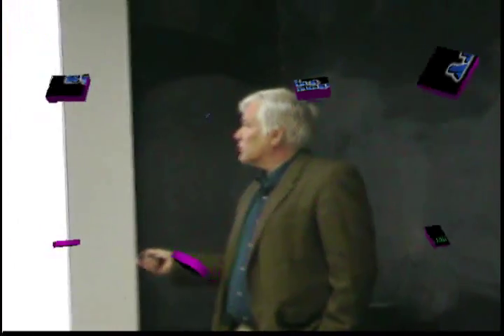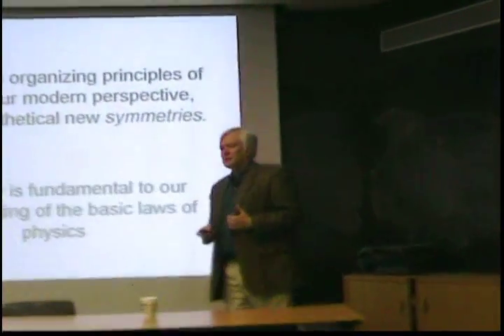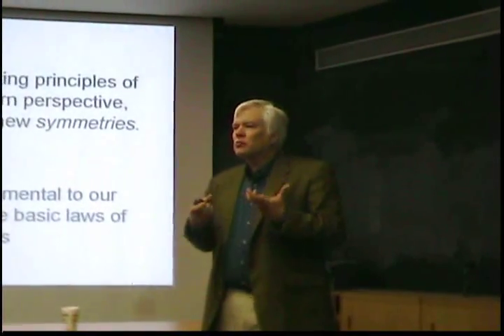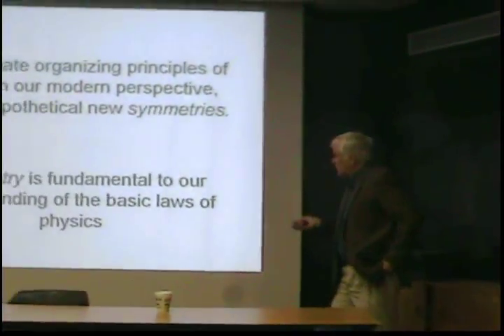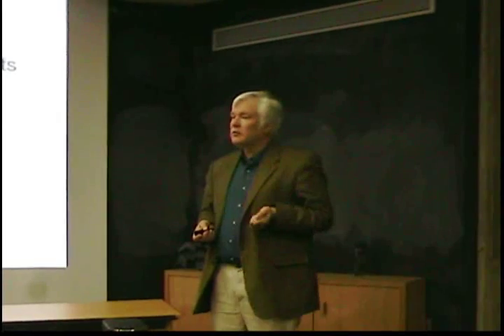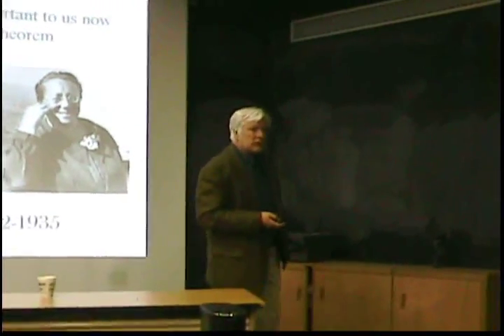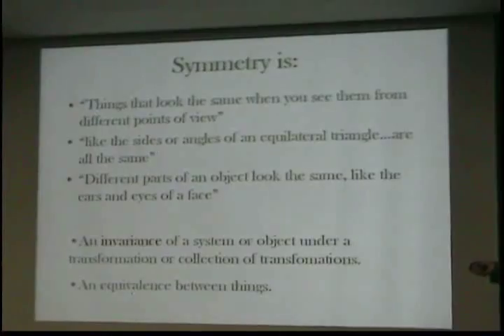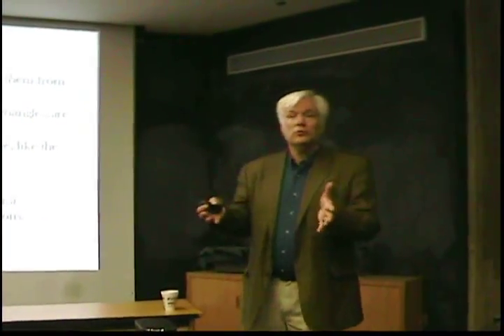What is Symmetry?